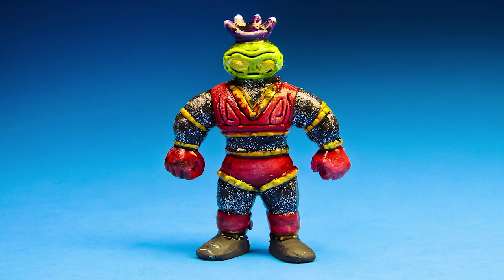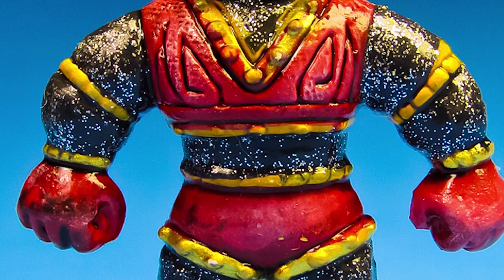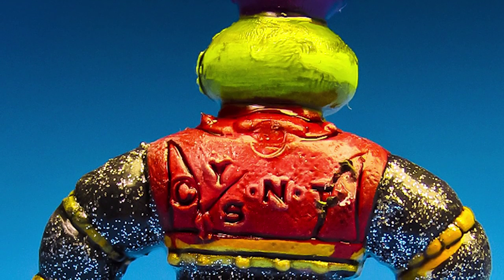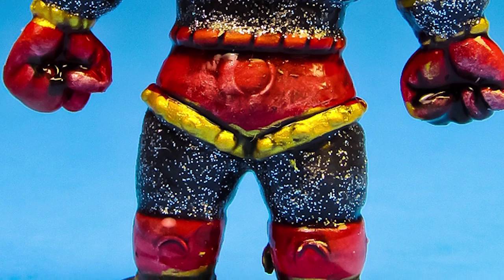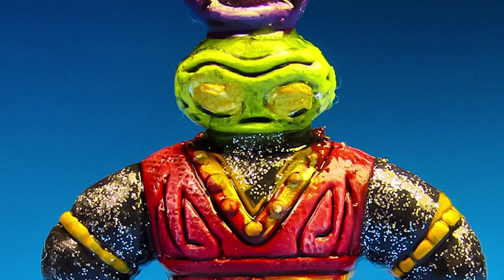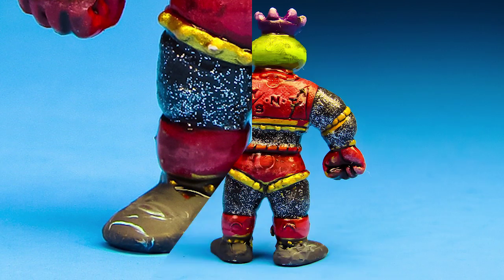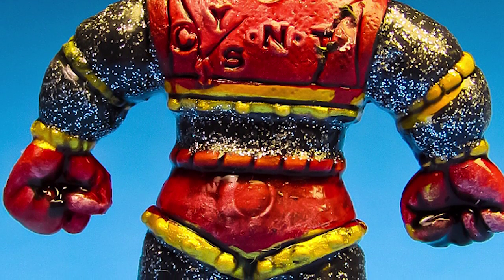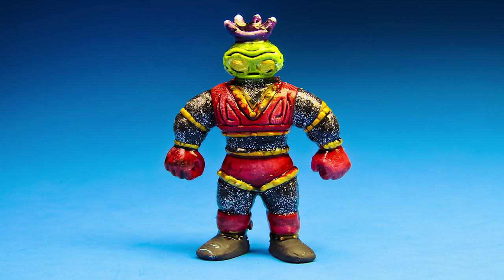Muscle Toy - Haniwa Satan - Finished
Video video showing off this onion headed wrestler from the Muscle figure toy line from the 90's.